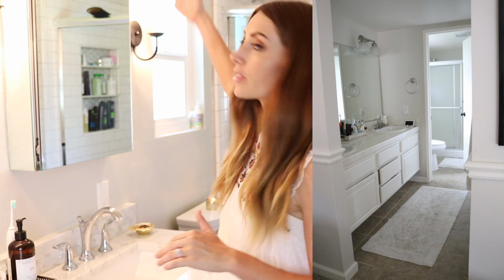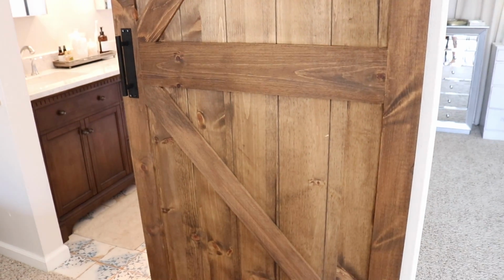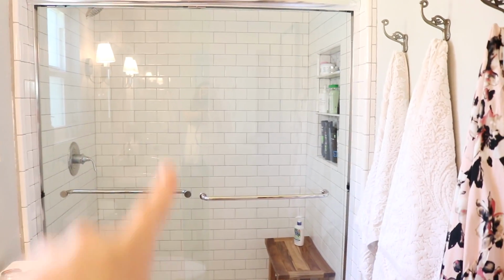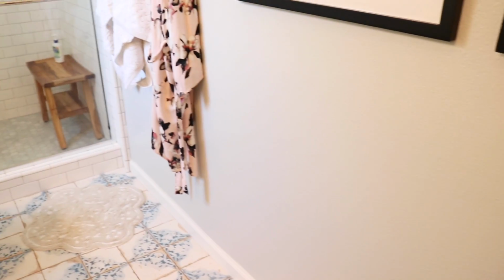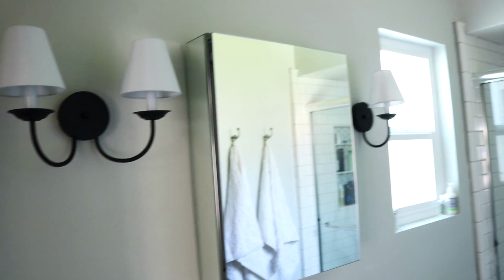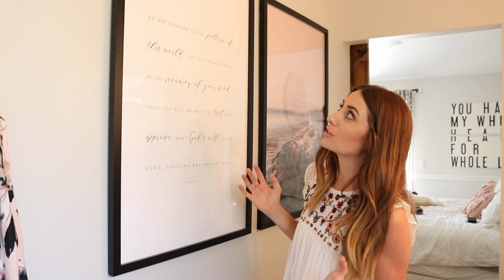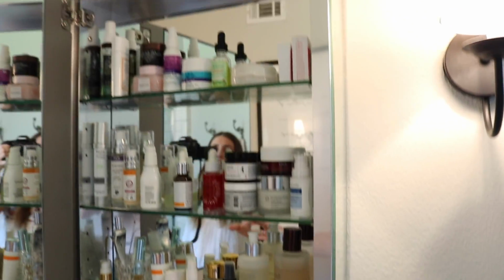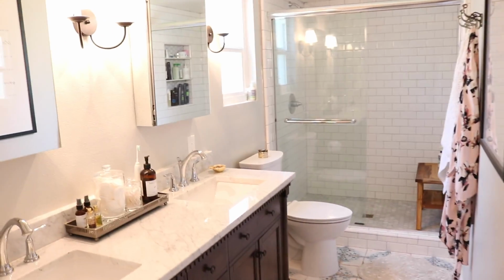Master Bathroom Tour: Total Renovation! | Kendra Atkins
Today I am sharing with you our completed master bathroom! I'm so excited to show you how it turned out. To find links to everything head over to my blog post

|PREVIOUS VIDEOS|

Hi everyone! My name is Kendra and I create videos to help motivate you in different aspects of your life. From healthy meal ideas to products I can't live without, I will always let you know what is working for me. And with twin girls, I love bringing you videos on all of our experiences! Thanks so much for stopping by and I will see you soon!

|SOCIAL LINKS|